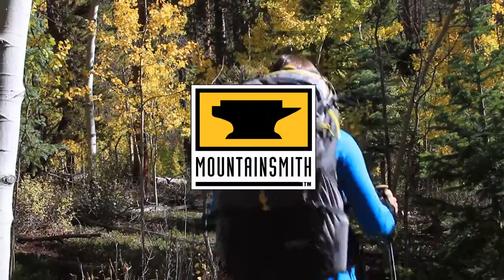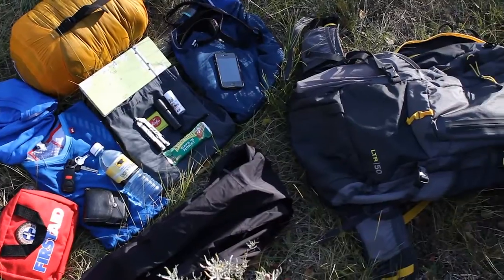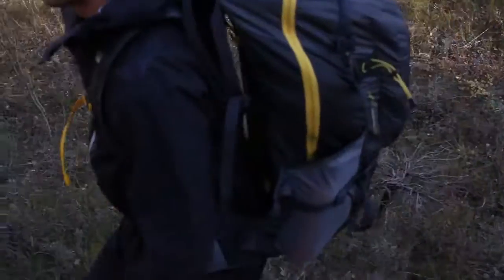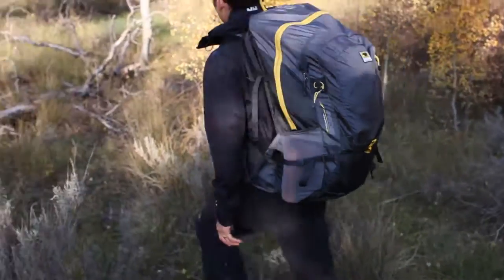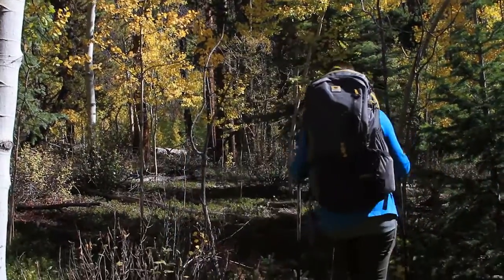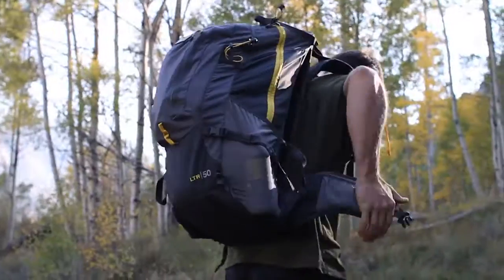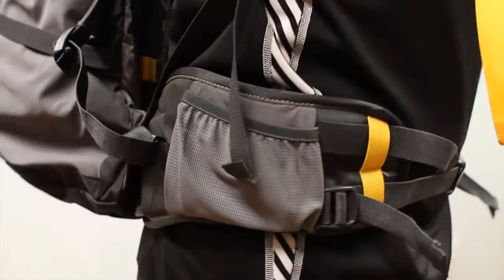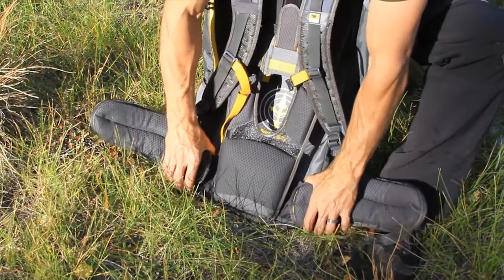Mountainsmith Ghost 50